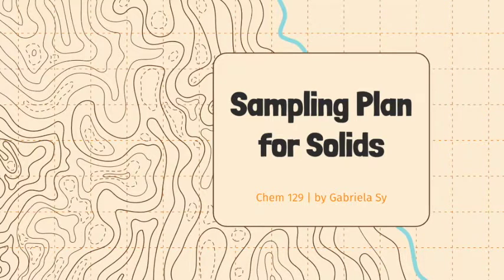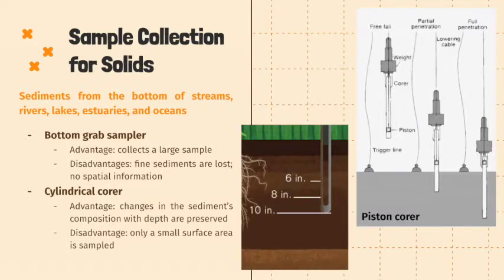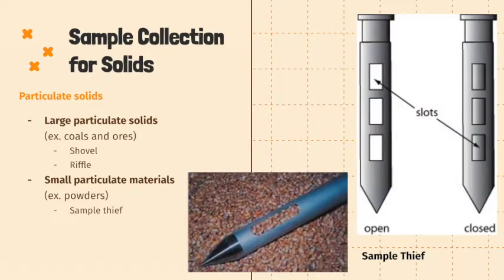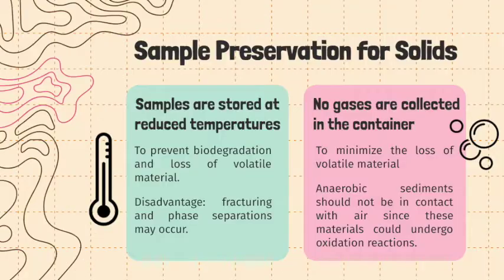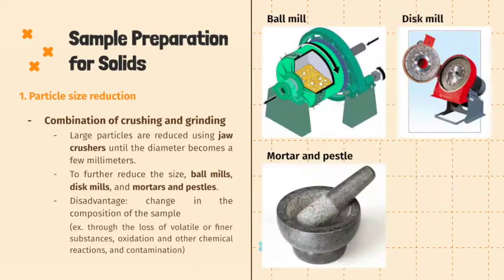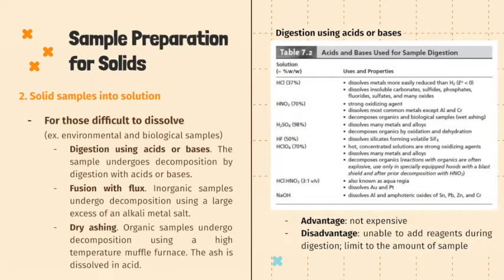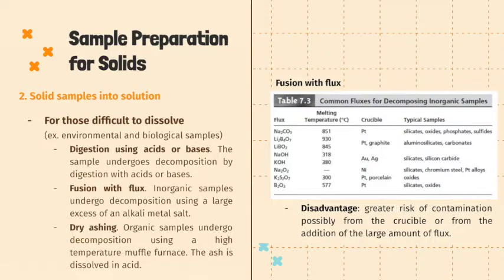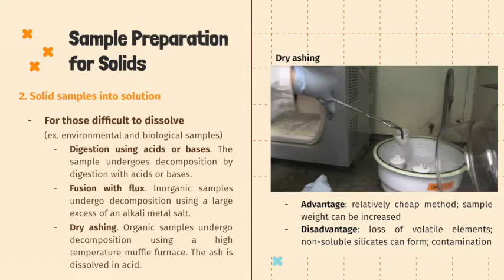Sampling plan for solids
Chem 129 requirement